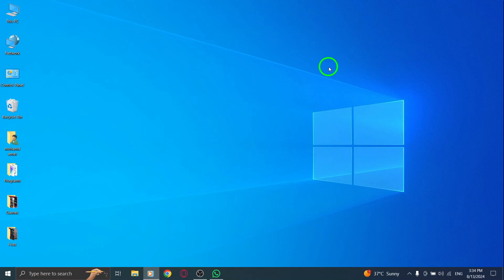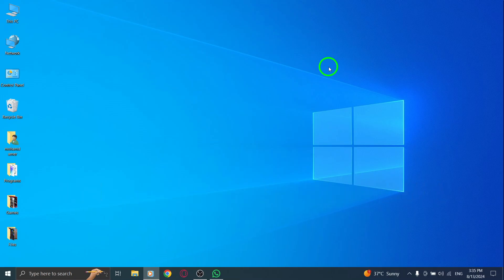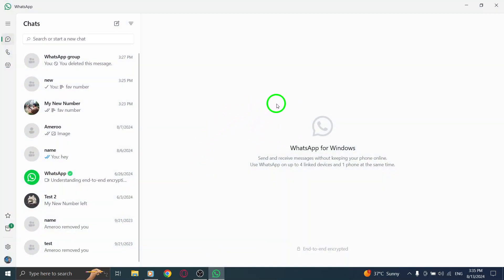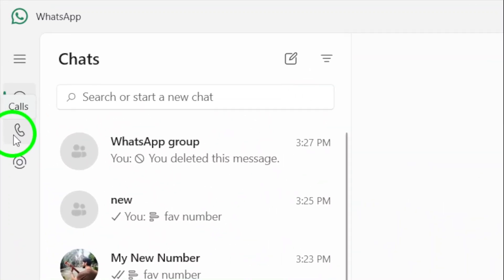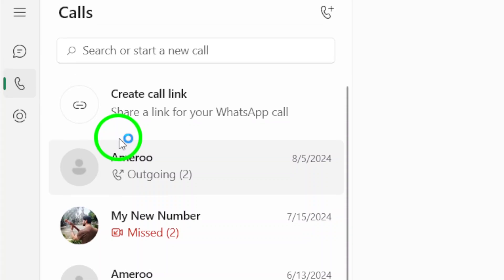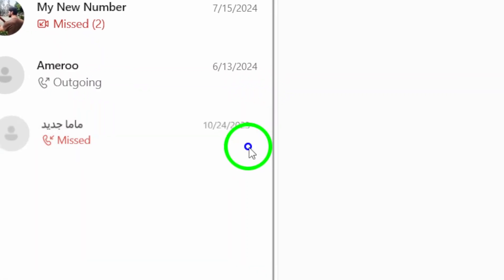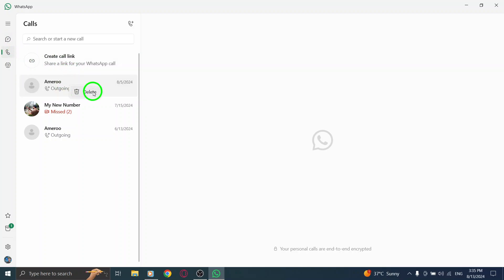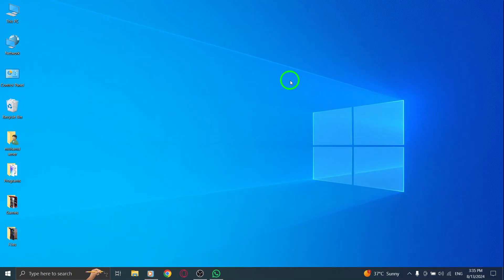How To Delete All Call History On WhatsApp On PC App (New Update)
Learn how to quickly and easily delete all call history on the WhatsApp Desktop app with the new update. Whether you want to clear out your past call records or just tidy up your app, this step-by-step guide will show you exactly how to do it. Follow the simple instructions below to manage your call history effectively.
Steps:

1. Launch the WhatsApp Desktop app.
2. Click the Calls icon in the left sidebar.
3. Right-click the call you want to delete and choose Delete.
4. Repeat the steps to delete all calls history.

Now you're all set! Enjoy a cleaner WhatsApp experience on your PC.